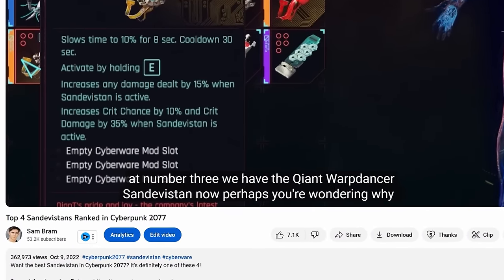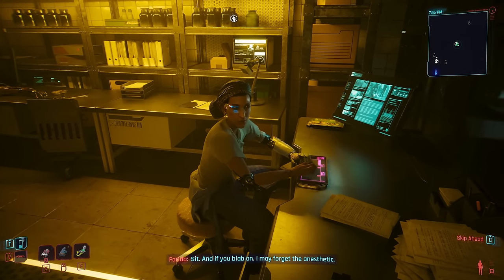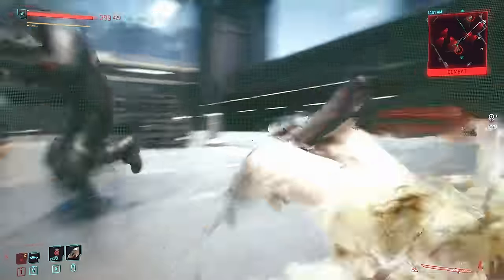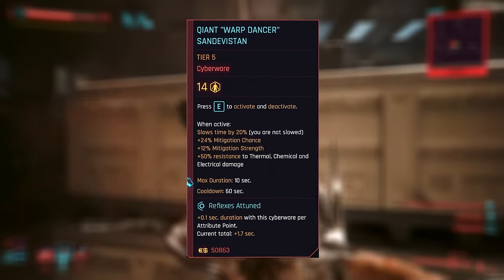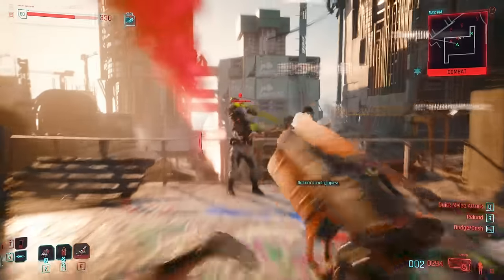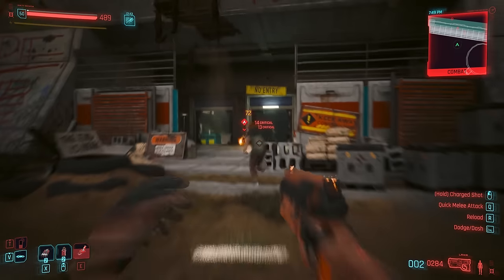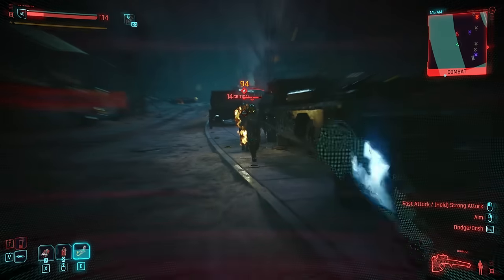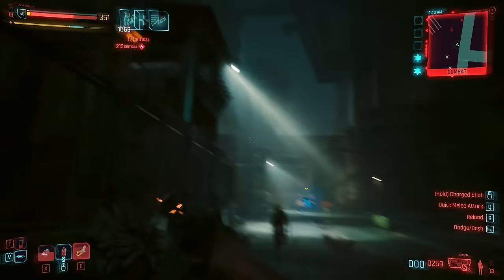All Sandevistans Ranked Worst to Best in Cyberpunk 2077 2.0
It's that time again! Sandevistans done changed in 2.0, now functioning with some major differences. These are the pros and cons of each...

(Premium License Holder)

TIMESTAMPS
00:00 Intro
00:51 Perks
02:51 Cyberware
04:24 Dynalar
07:39 QianT "Warpdancer"
10:13 Zetatech
12:49 Militech "Falcon"
15:46 Militech "Apogee"
18:16 Conclusion